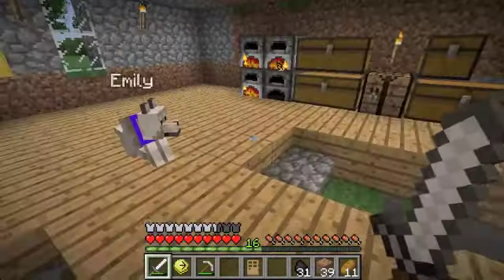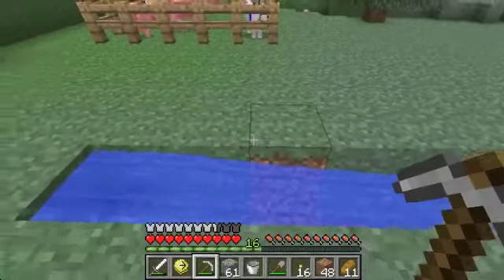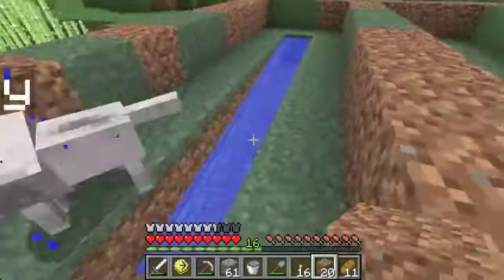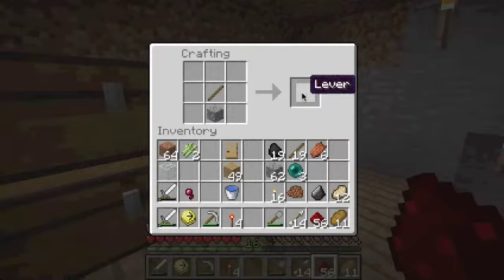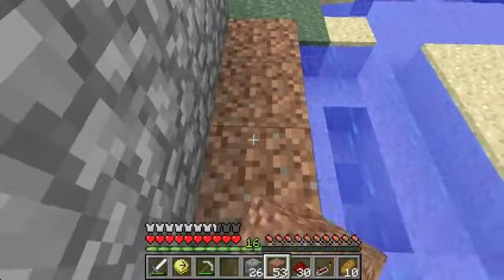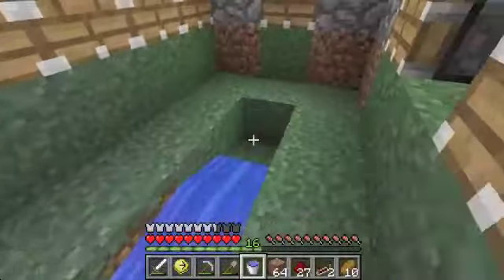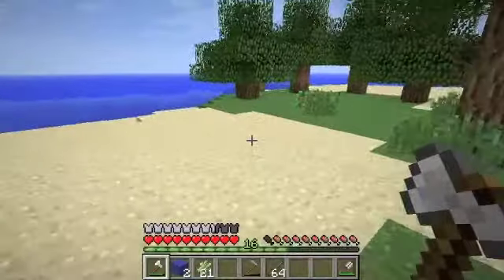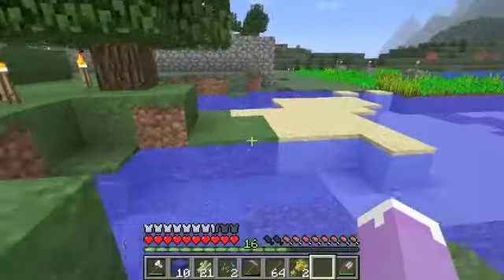Me and My Dog - Episode 14 "Sugar Cane Farm"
Welcome to my first Minecraft Let's Play Series!

Watch as me and my doggy explore the never ending Minecraft!

Thank you for your support RaustBD I hope to do my best to not embarrass you to much with your mod :D